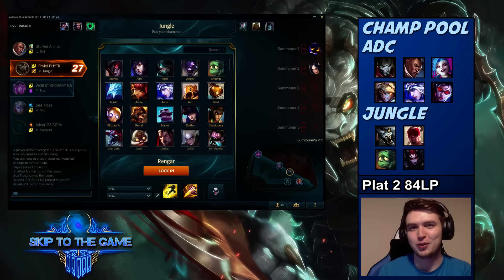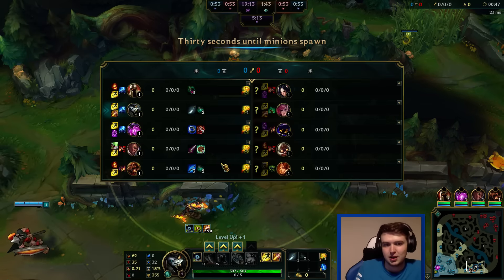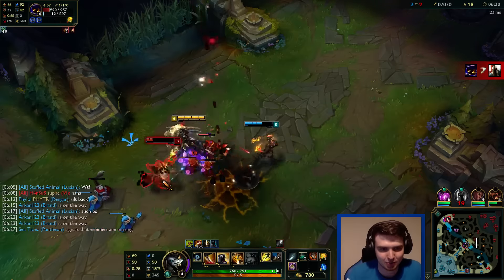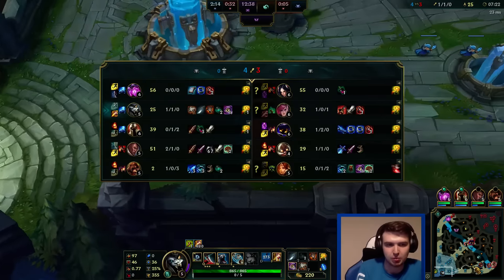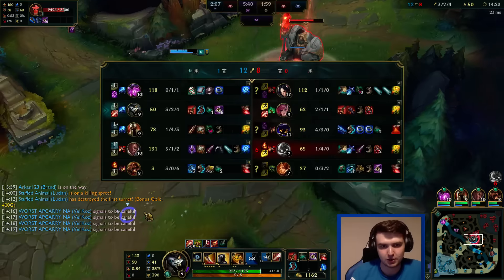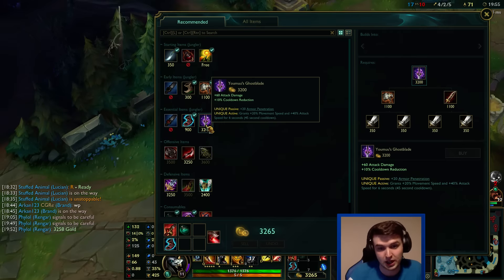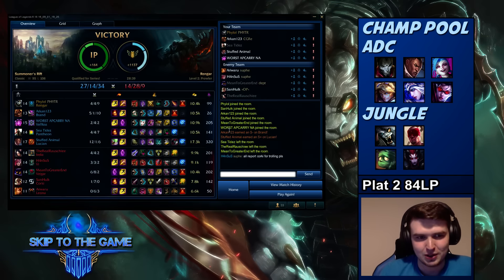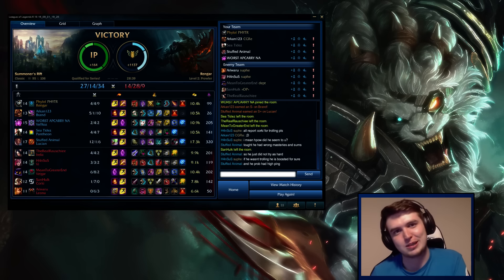LET'S HAVE SOME FUN - Rengar Road to Master Ep 47 (League of Legends)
I love Rengar
This is the series where I bring you along with me in my road trying to get Master Tier!

Skip to the game - 4:07

Make sure you leave any feedback you have, I'll be reading it all!